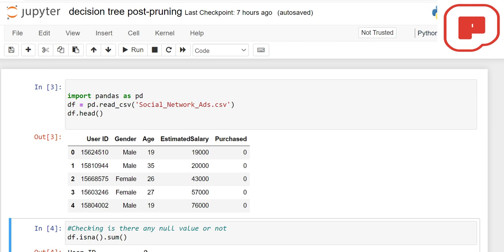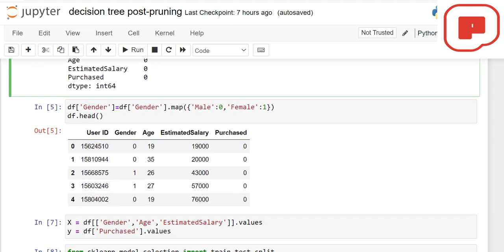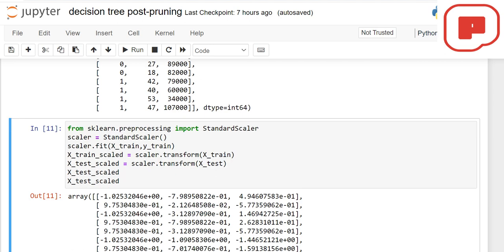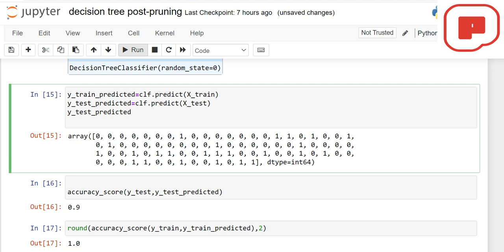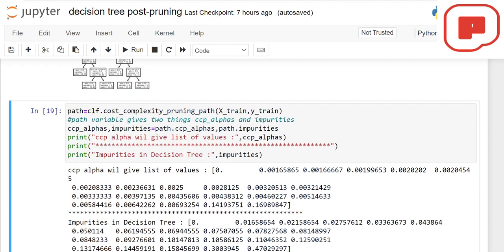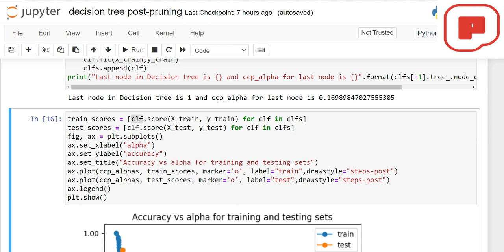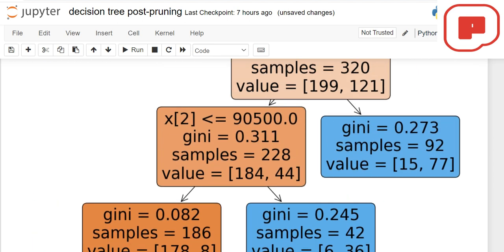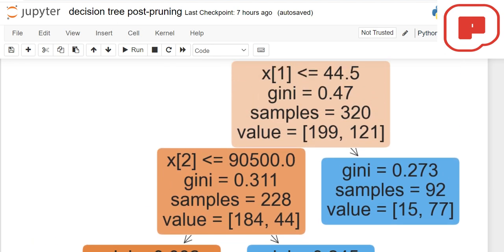How do you build decision trees in Python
Mostly asked interview questions for data science aspirants! Check out what's in here for you for building up your first decision tree.